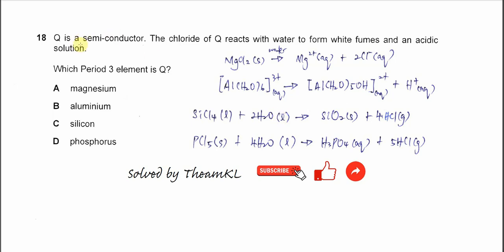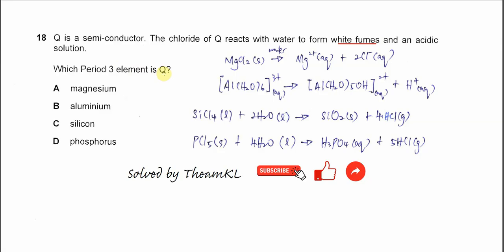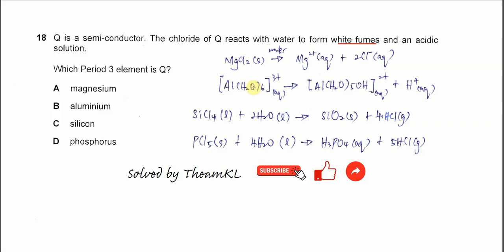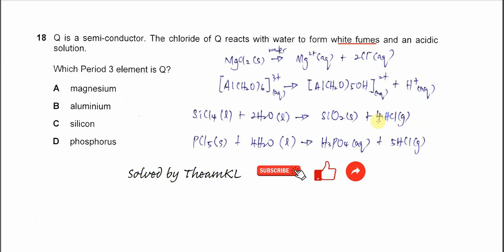9701/11/O/N/24/Q18 Cambridge International AS Level Chemistry October/November 2024 Paper 11 Q18